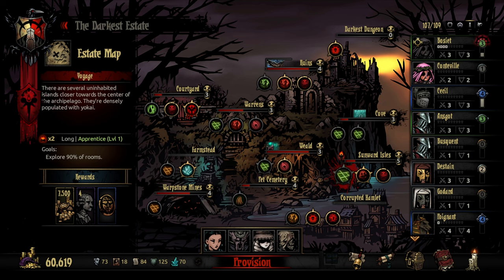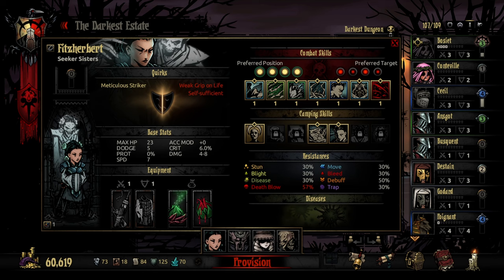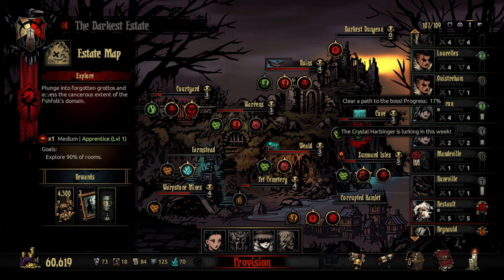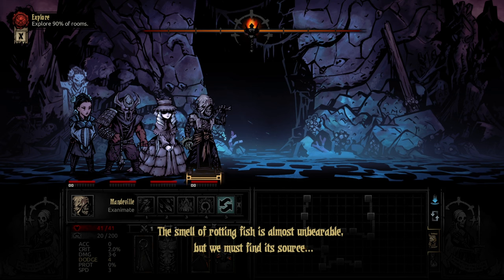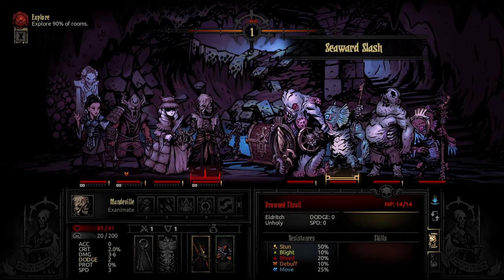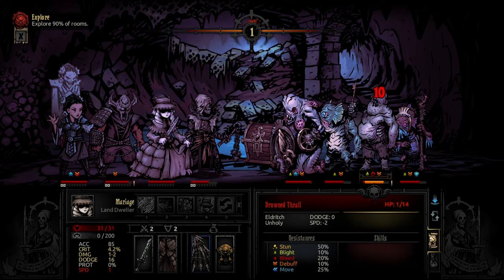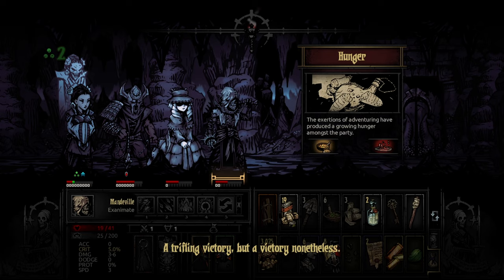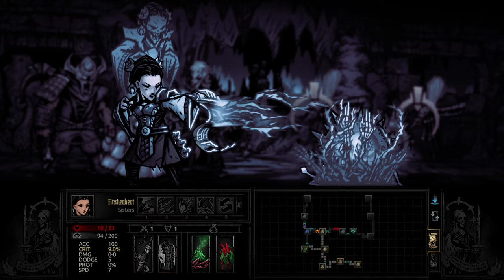Death Wasn't the Worst Problem - Darkest Dungeon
Wanting to both try to fight the Crystalline Harbinger, and try out a odd little Mark / Blight / Bleed group. I set out to the Cove. Once again not realizing what I had gotten myself into. The Crystalline Harbinger was here, By bringing the Examinate, Death had a chance of appearing, and with how I had set up my group, I really didn't have a healer. All in a days work of overlooking things.

But it was fun.
Mods that are used in this episode should be the following. (Not including ones for the estate, or just effecting base game play)

Modded Classes: Examinate, Land Dweller, Wraith, Sister
Modded Boss: Death (The Examinate Class Mod), The Crystal Harbinger (Crystalline Harbinger)
Modded Enemies:
Shielded Urchin (The Home For Lost Monsters)
Corrupted Bossun (Koala's Creature Collection)
Other series you may be interested in!
Timeline (Possible Spoilers)
0:00 Adventure Prep
3:19 The Cove
18:39 Death Stalks
21:35 The Cove Continued
28:16 Encountering A Harbinger
32:27 The Cove Continued
40:10 After-Adventure